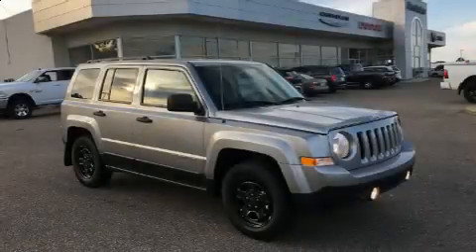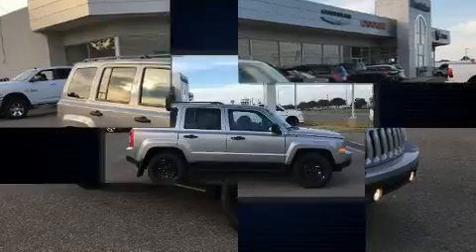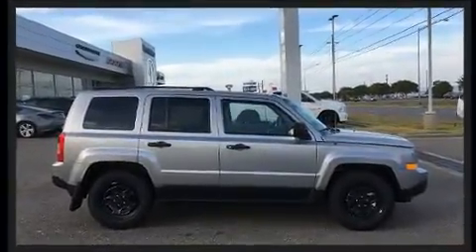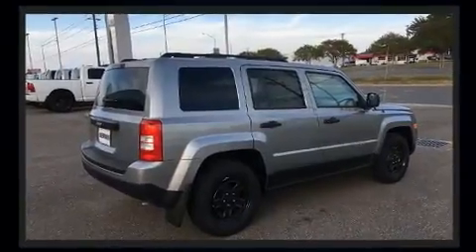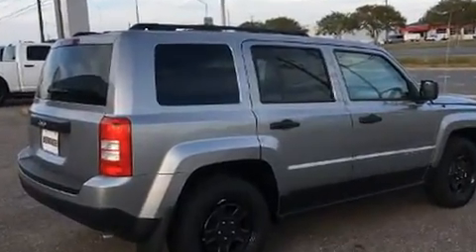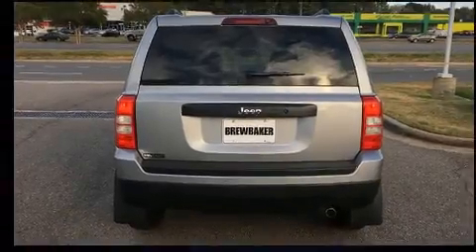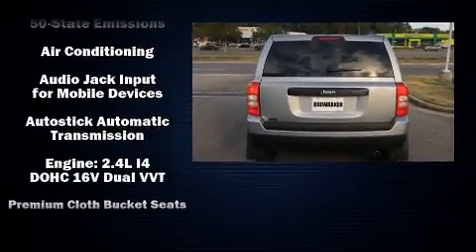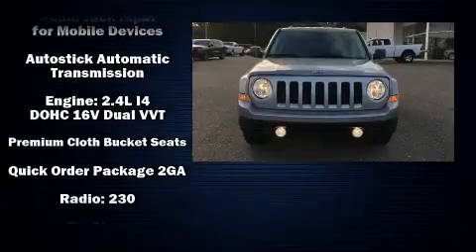2016 Jeep Patriot Sport FWD in Montgomery, AL 36117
Discerning drivers will appreciate the 2016 Jeep Patriot. It features a front-wheel-drive platform, an automatic transmission, and a 2.4 liter 4 cylinder engine. Jeep prioritized practicality, efficiency, and style by including: a rear window wiper, a tachometer, air conditioning, front fog lights, tilt steering wheel, a roof rack, and much more. In the event of a rollover collision, side curtain airbags provide additional protection for outboard seated passengers. We pride ourselves on providing excellent customer service. Please don't hesitate to give us a call.